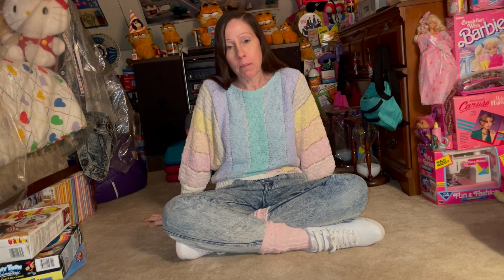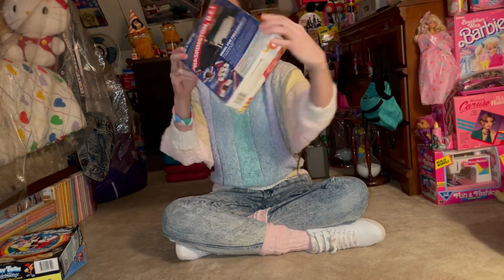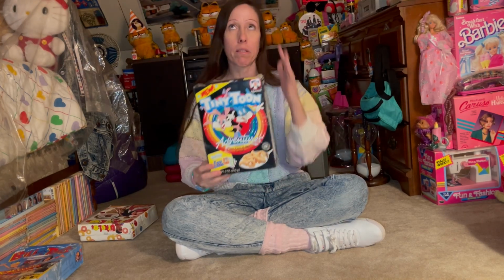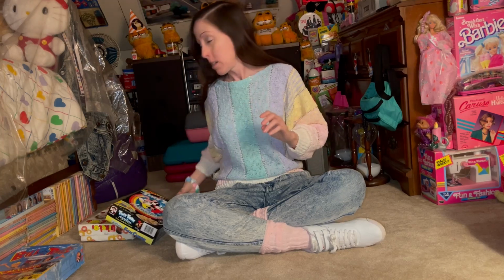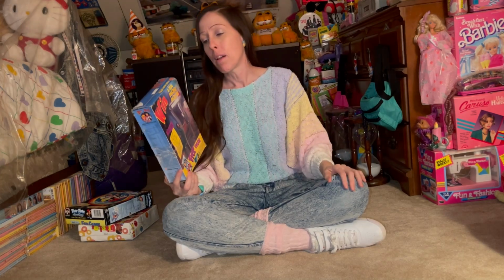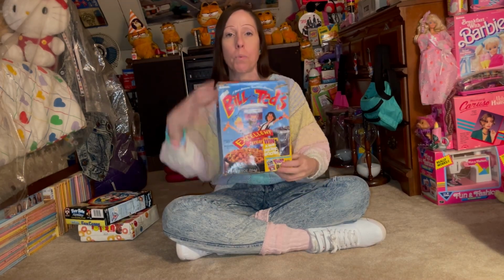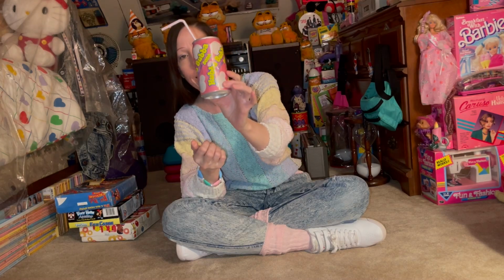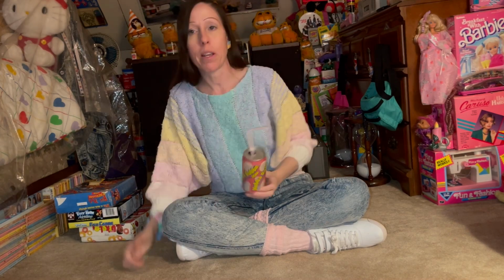MY VINTAGE CEREAL BOX COLLECTION